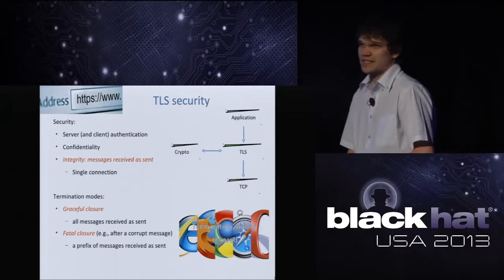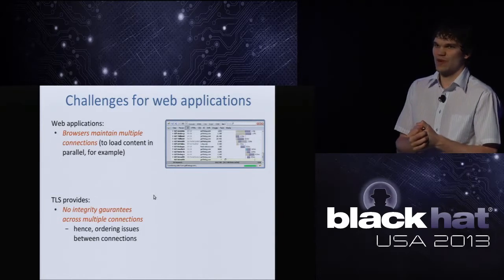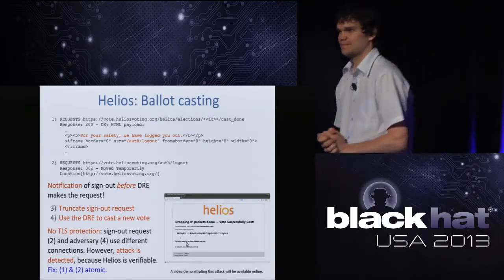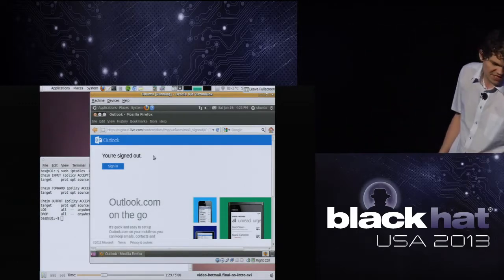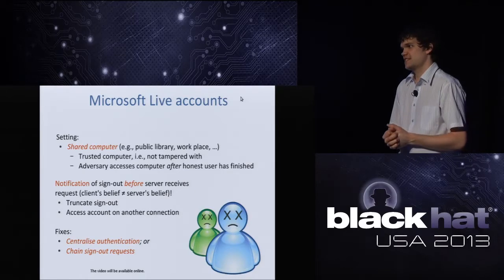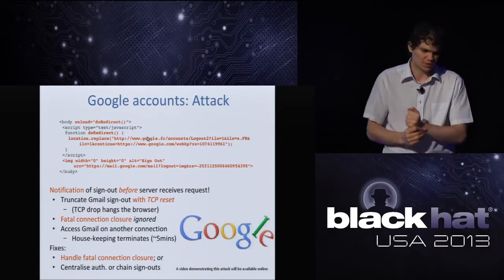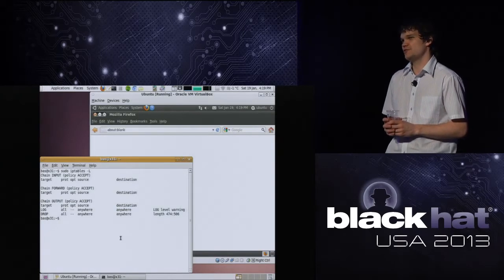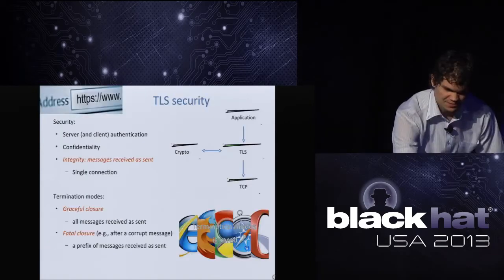Black Hat 2017 Truncating TLS Connections to Violate Beliefs in Web Applications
Ben Smyth vesves Alfredo Pironti.

We identify a logical web application flaw in Googles authentication system which can be exploited by TLS truncation attacks to gain access to Google accounts. In essence, our attack works.

We identify a logical web application flaw in Microsoft Lives authentication system which can be exploited by TLS truncation attacks to take full control of Microsoft accounts. In essence,.

By: Ivan Ristic Most discussions of WAF evasion focus on bypassing detection via attack payload obfuscation. These techniques target how WAFs detect specific attack classes, and thats fine..